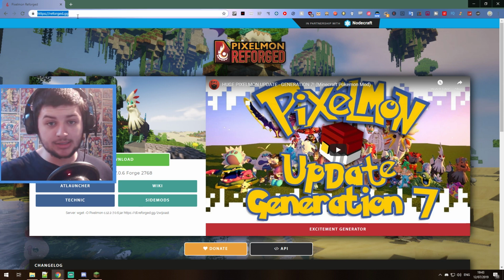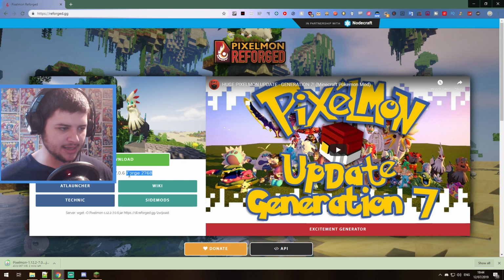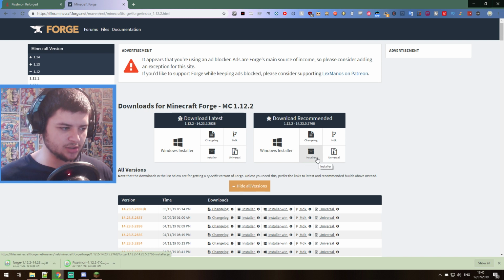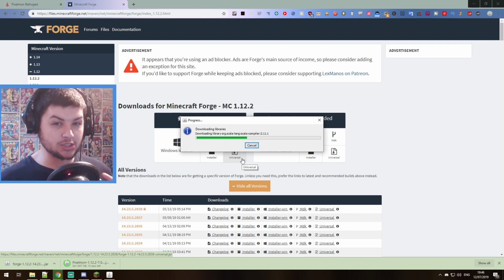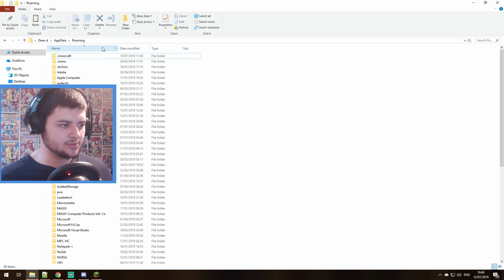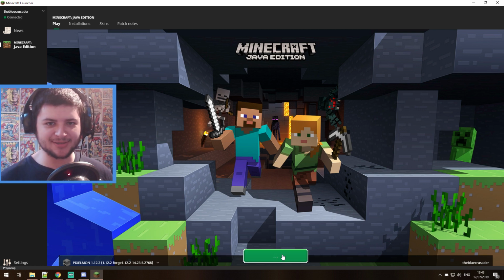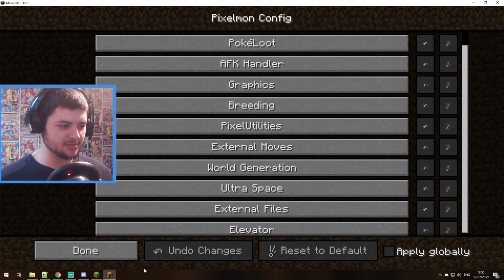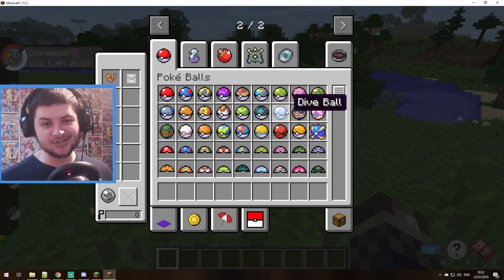How To Install Pixelmon Reforged 7.0.6 Mod (Minecraft 1.12.2) Tutorial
How To Install Pixelmon Reforged 7.0.6 Mod (Minecraft 1.12.2) Tutorial. This is how to play Pixelmon using Minecraft Forge.

In this Minecraft video by the blue crusader (thebluecrusader), I show you How To Install Minecraft Forge as well as how to install Pixelmon reforged 7.0.6 for Minecraft 1.12.2. Using Minecraft forge, Pixelmon Reforged is simple to install using this how to tutorial video. If youre wondering aobut the Pixelmon mod, this is the install Pixelmon guide on how to play it. The Pixelmon 1.12.2 download and Minecraft Forge 1.12.2 downloads are below.

😊 This channel is family-friendly and kid-friendly, so everyone can join in on the fun! Share The Videos Crusaders!! 😊🤘

👕 EPIC MERCH (CRUSADER ARMY STORE) 👕
▶︎ COMING SOON

(COMING SOON)

Mailing Address:
(Coming Soon)

►Credits